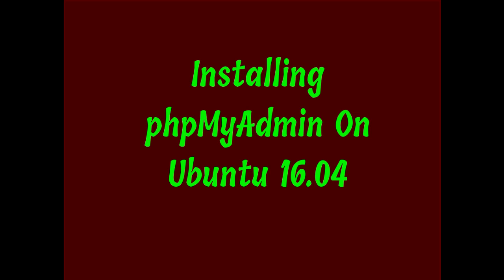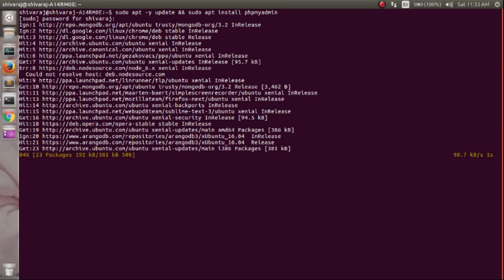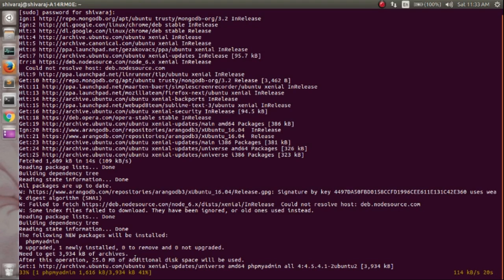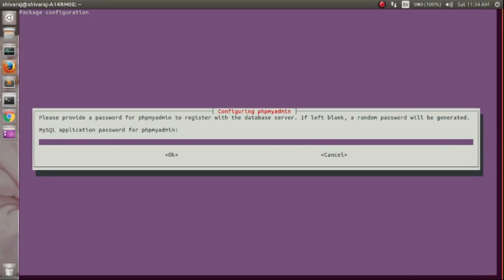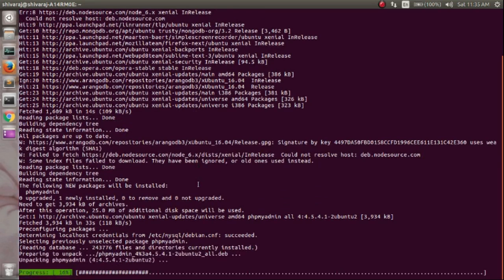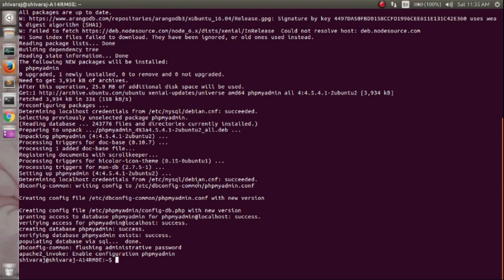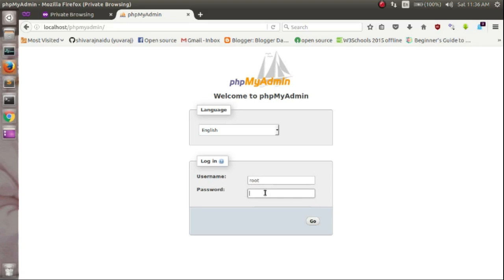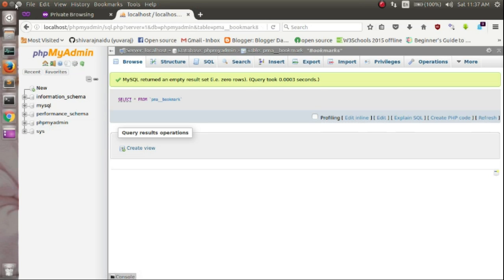How To Install phpMyAdmin On Ubuntu 16 04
See, How To Install phpMyAdmin On Ubuntu Linux 16.04 LTS